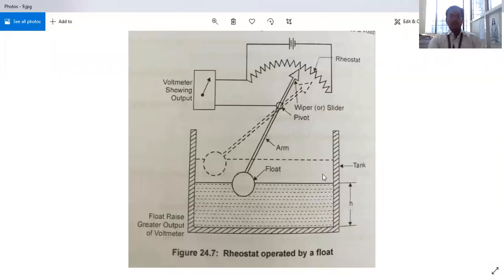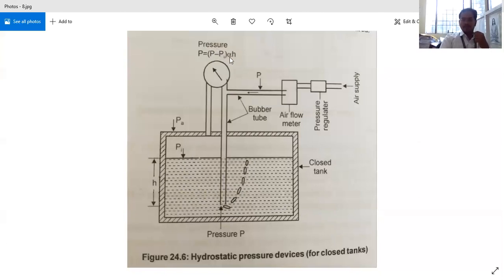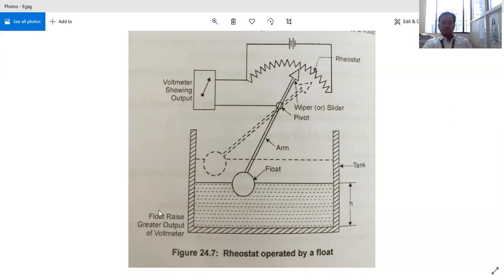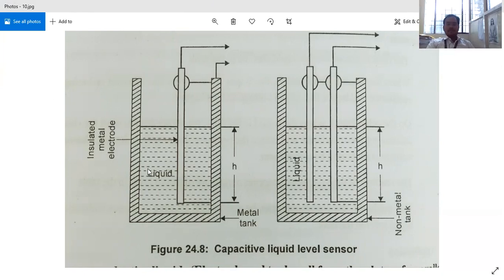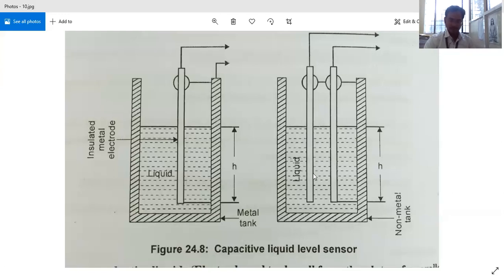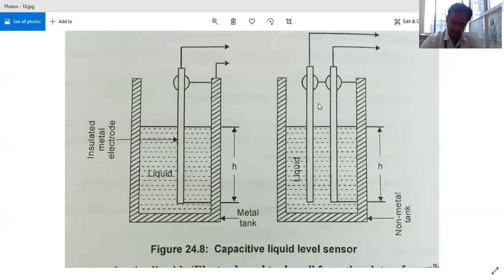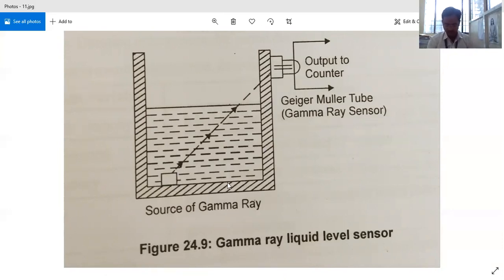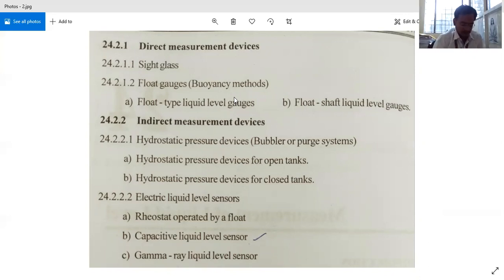ICS 3 2